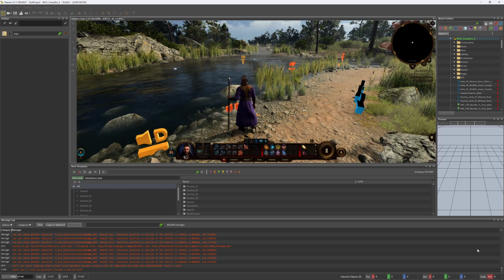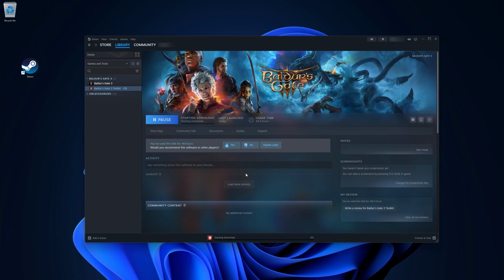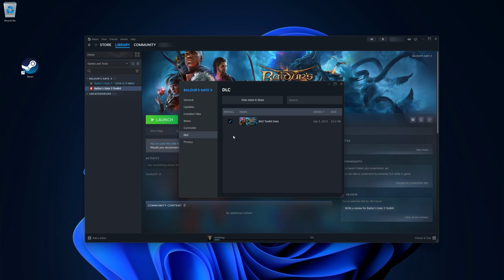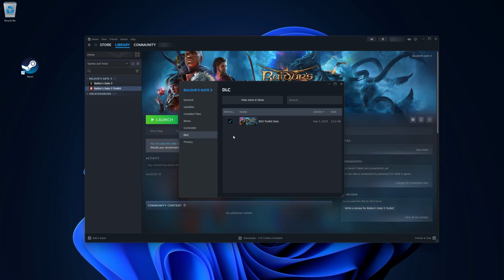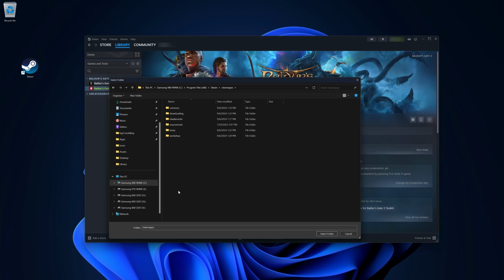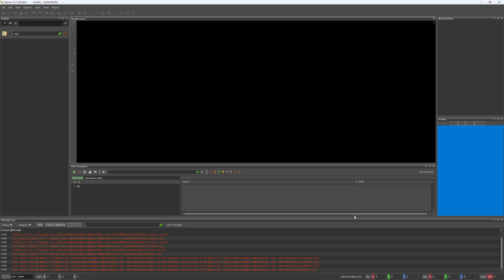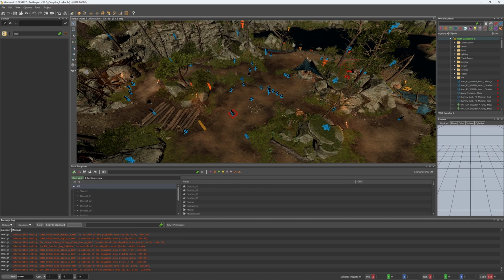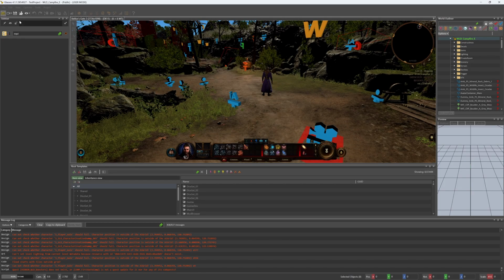How to Install Baldur's Gate 3 Toolkit for Modding (Steam)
A guide to help install the Baldur's Gate 3 Toolkit application using Steam.

Don't see Baldur's Gate 3 Toolkit in your Steam Library? Trying restarting your Steam client.

The default Data Path for Baldur's Gate 3 on Steam.
C:\Program Files (x86)\Steam\steamapps\common\Baldurs Gate 3\Data

Written guides from Larian and modders to help learn the BG3 Toolkit